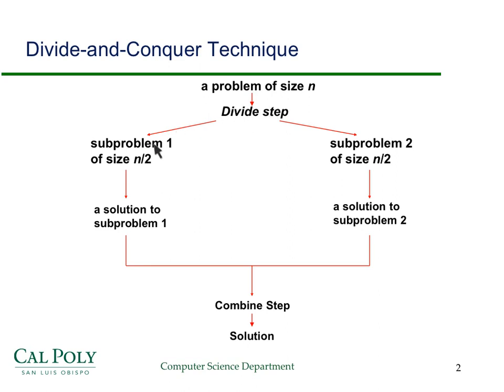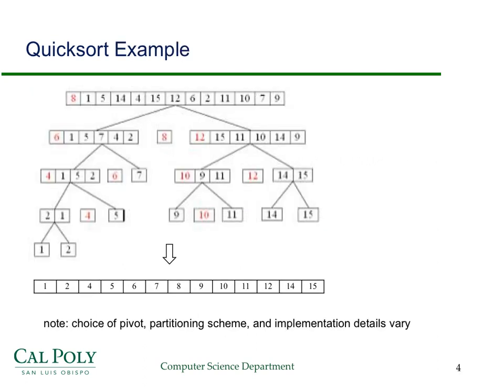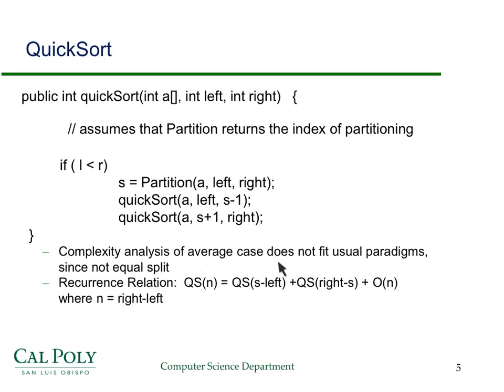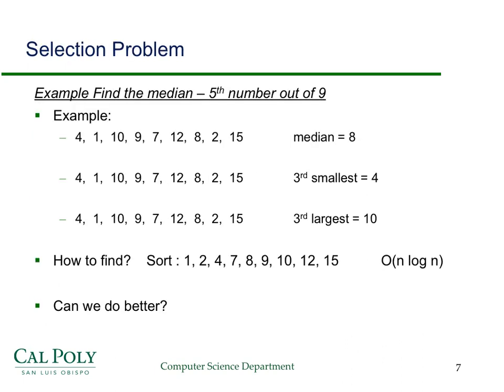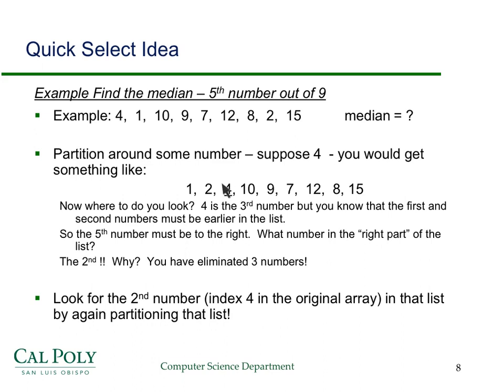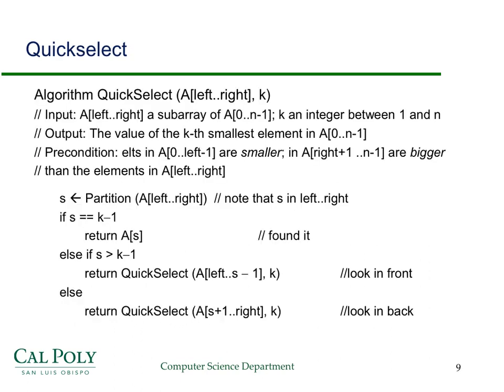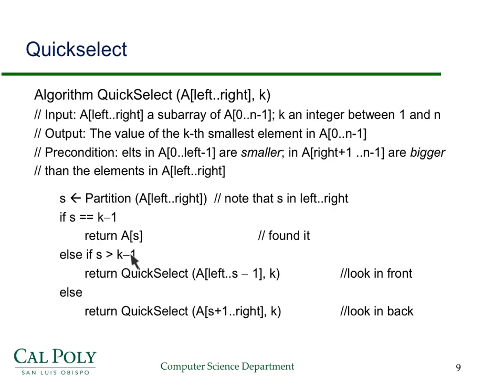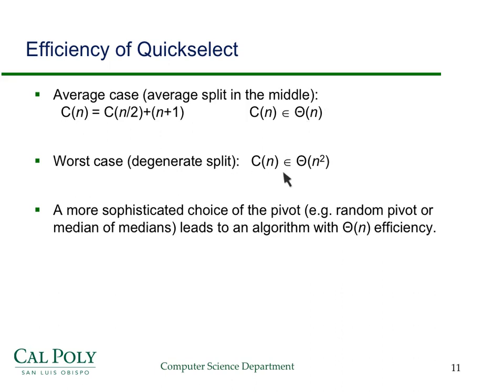Quicksort and Quickselect